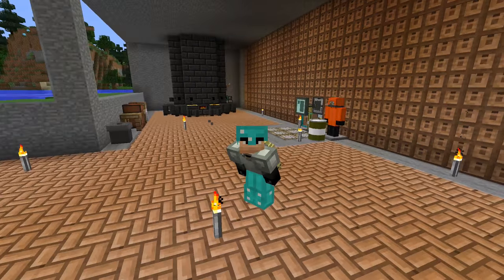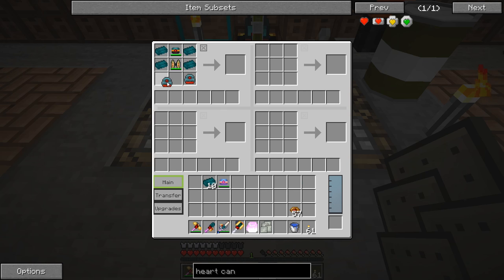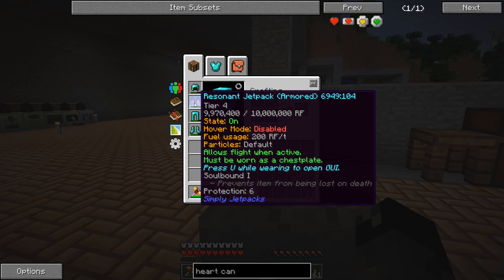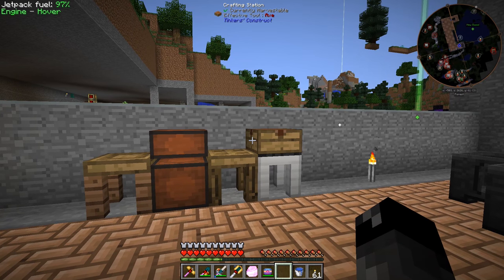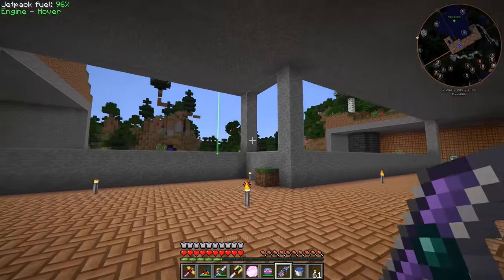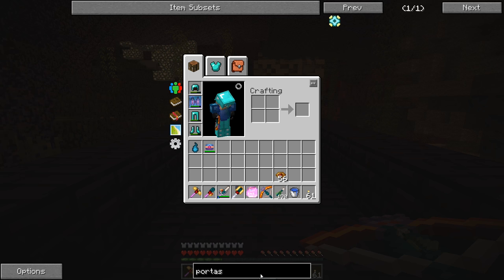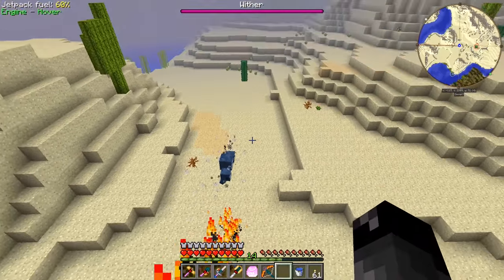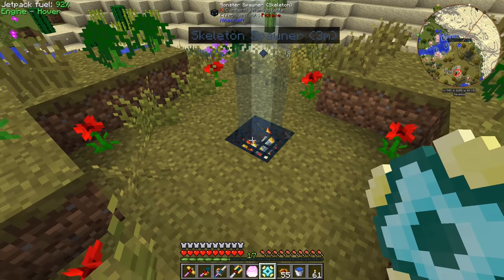Minecraft Mods FTB Infinity Evolved - WITHER SKELETON FARM [E20] (Modded Expert Mode)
I'd like to be able to gain more hearts using the Tinkers Construct Heart Canisters! In order to create these, we need necrotic bones! Let's look at setting up a Wither Skeleton farm to procure these and we'll test out our new crossbow on a Wither Boss, too!